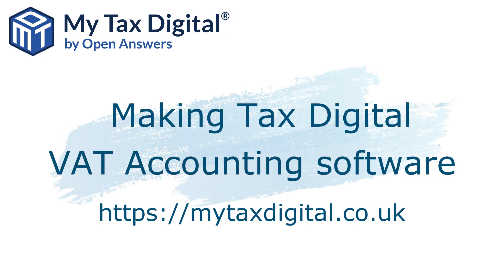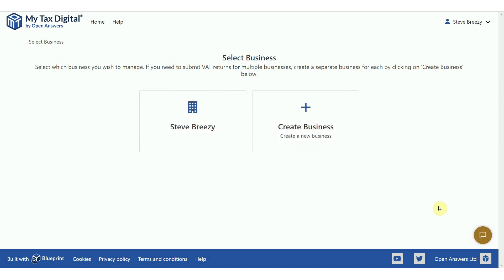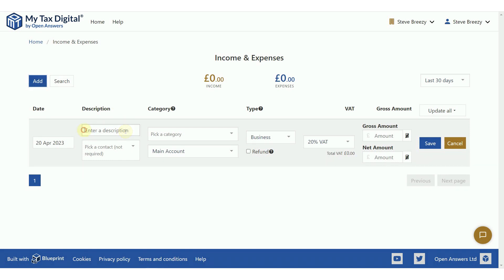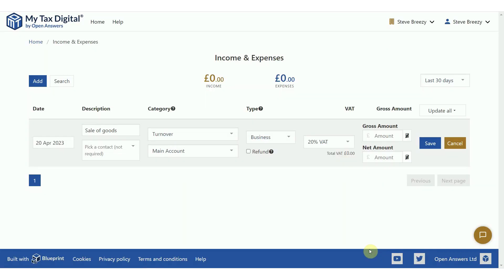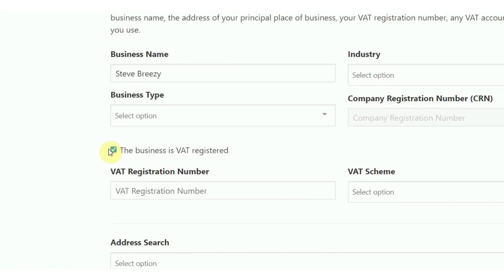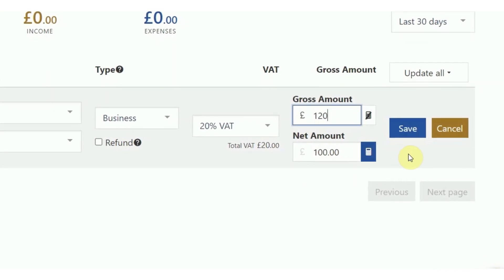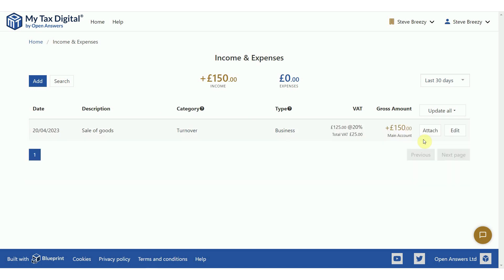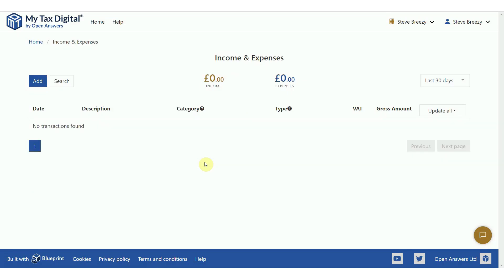Digital Record-Keeping using My Tax Digital's free cloud-based accounting software.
HMRC Making Tax Digital for VAT requires all VAT registered businesses to keep and preserve digital records and submit VAT Returns using MTD functional compatible software.

You may wish to continue keeping digital records in the form of spreadsheets such as Microsoft Excel and then use My Tax Digital (formerly called Portico) purely as bridging software in order to file your VAT return with HMRC, however My Tax Digital also provides the ability to store your income and expense transactions and calculate your VAT figures for you. Watch the video to find out how for more information.